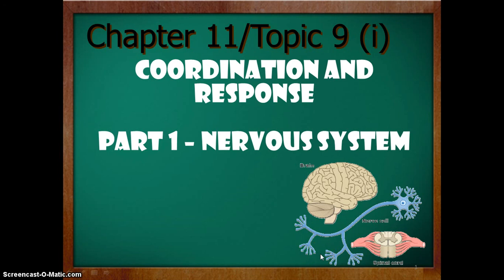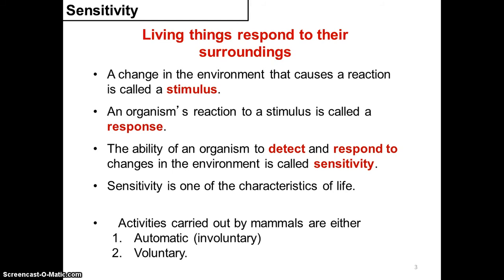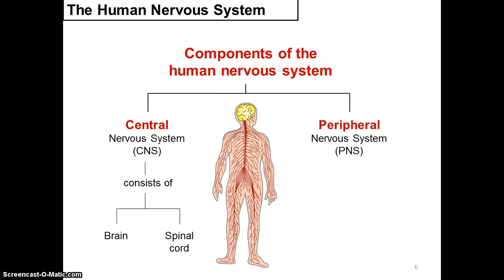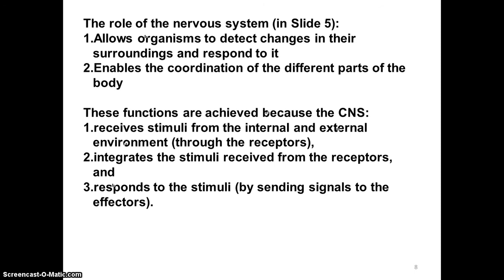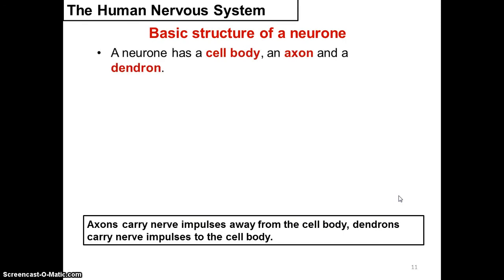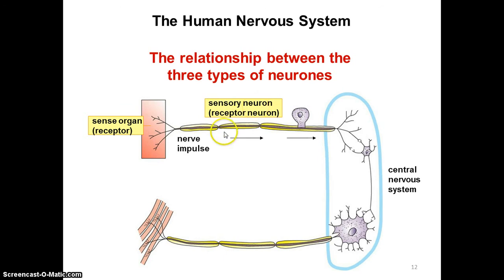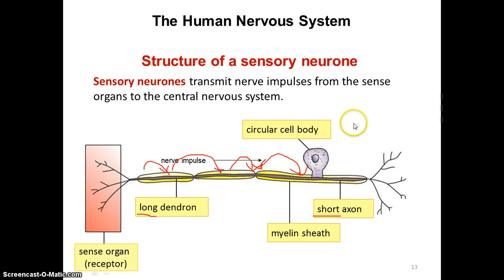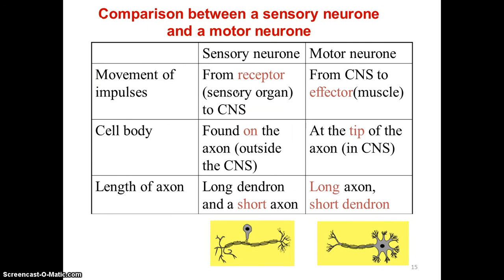C11 Nervous Sys 1